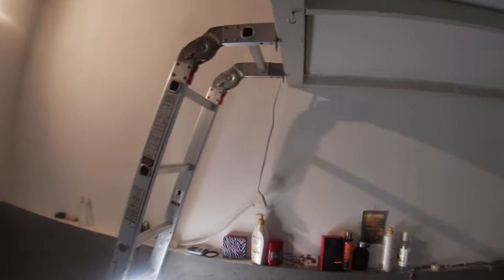Polanco Apartment Mexico City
World-famous brands and upscale international restaurants line Avenida Presidente Masaryk, the premier shopping avenue at the heart of this prestigious district. Leafy side streets host Spanish Colonial Revival mansions and luxe apartments. To the north, Nuevo Polanco features modern architecture, including the futuristic Museo Soumaya, with its vast Rodin collection, and one of Latin America's largest aquariums.